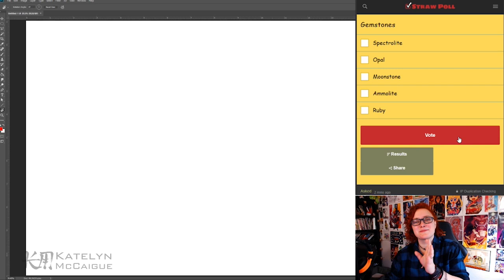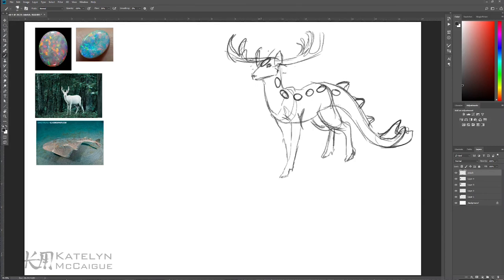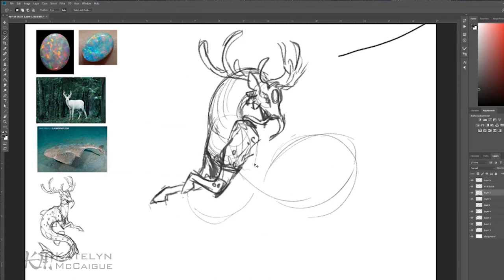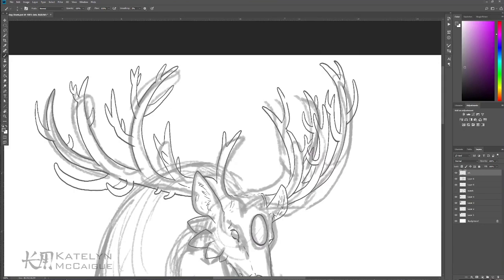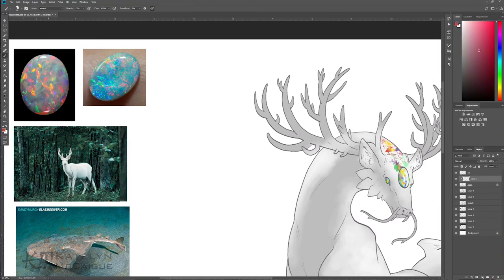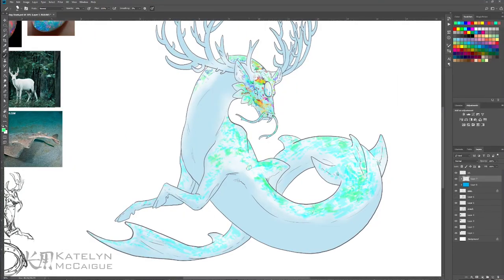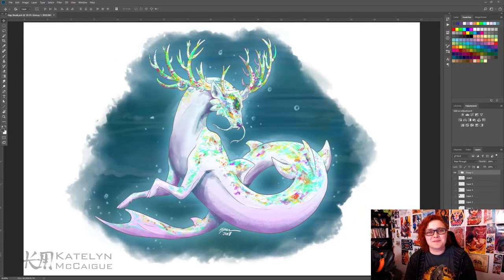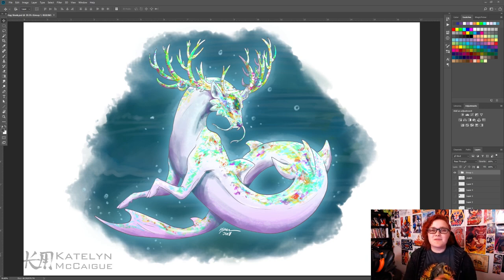Gemstone Creature! | Twitch Monster Mash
This episode is inspired by my friend City Under the Sea's beautiful jewelry! Today I draw a gemstone monster mash!

United States